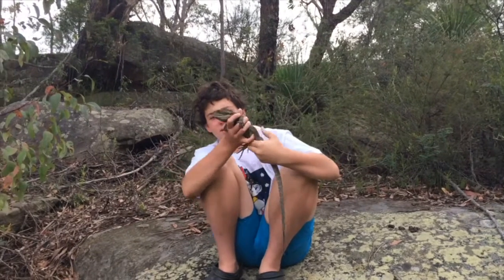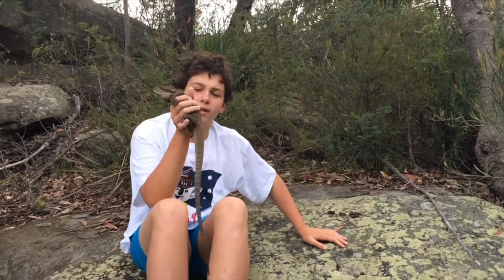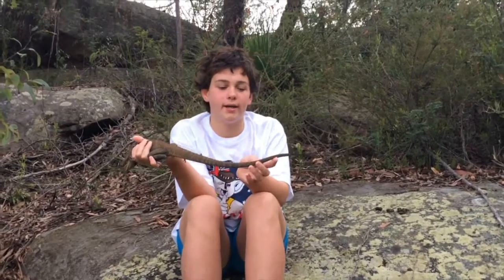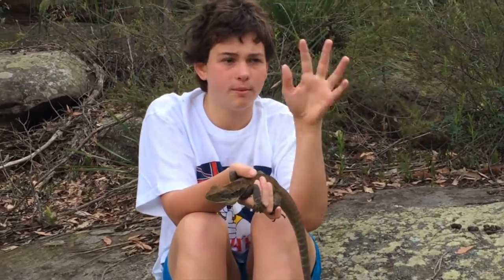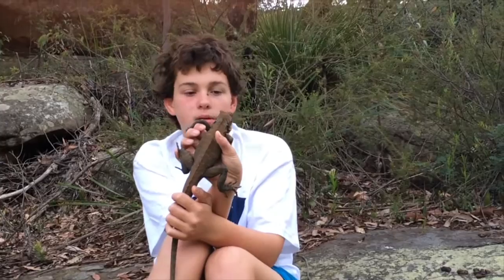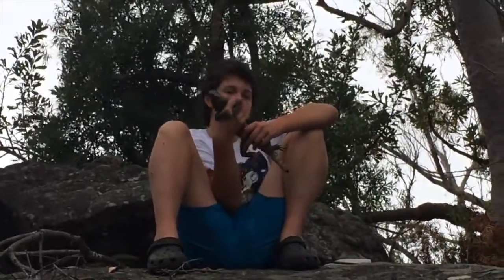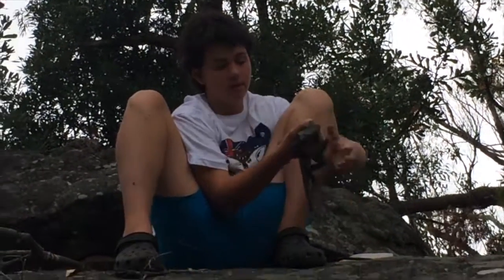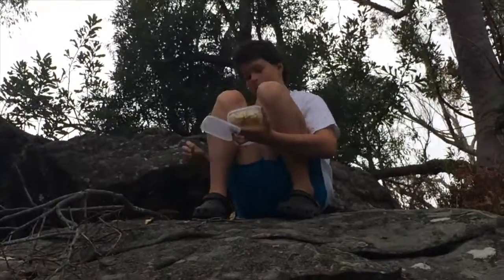Catching Water Dragons on Rocks | TAC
At this property i managed to catch 2 elusive and shy water dragons unfortunetly one had a recently missing tail. Beautiful coloured dragons there.